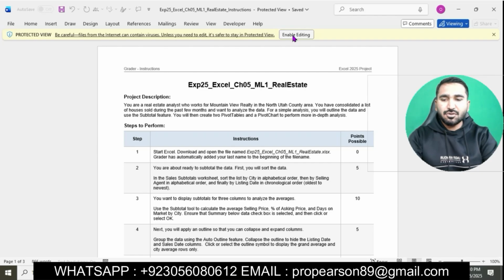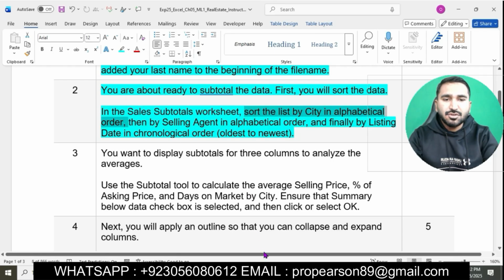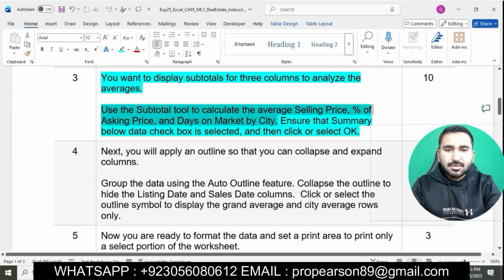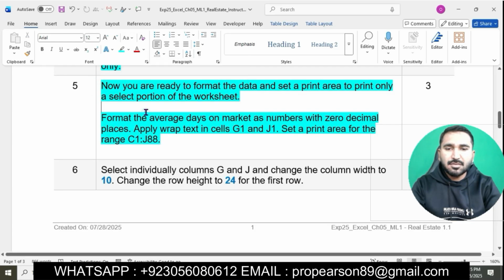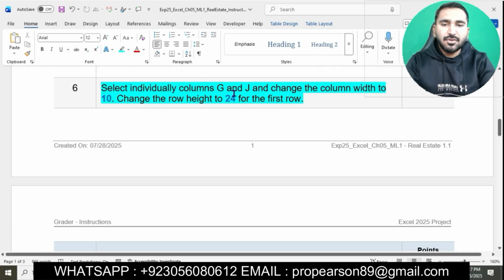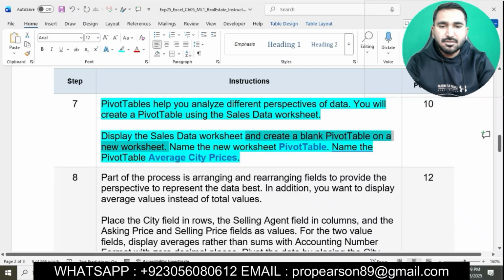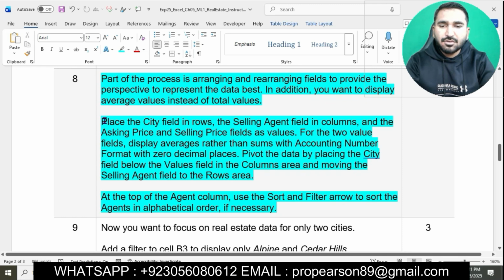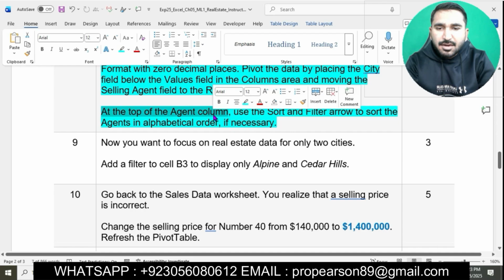Exp25_Excel_Ch05_ML1_RealEstate ||Excel Chapter 5: Grader Mid-Level 1 - Mountain View Realty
excel ch5 ml1 realestate,exp25 ch5 realestate,exp25 ch5 ml1 realestate,exp25 excel ch5 ml1 realestate,ch05 ml1 realestate,excel ch05 ml1 realestate

exp25 ch5 realestate
exp25 ch5 ml1 realestate
exp25 excel ch5 ml1 realestate
ch05 ml1 realestate
excel ch05 ml1 realestate
ml1
exp22
excel
sort the list
subtotal feature
auto outline feature
create a blank pivottable
create a recommended pivottable
mac
row
exp19
exp22_excel_ch05_ml1_realestate
exp22 excel ch05 ml1 realestate
exp22 excel chapter5 ml1 realestate
exp25 excel chapter 5 ml1 realestate